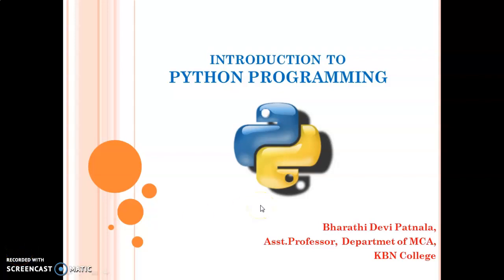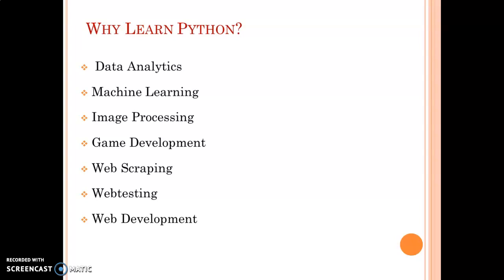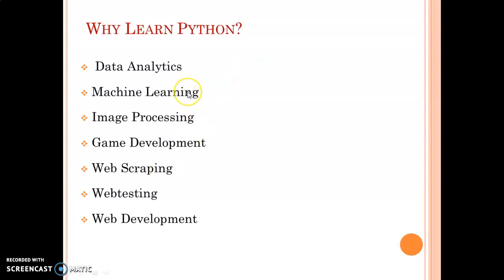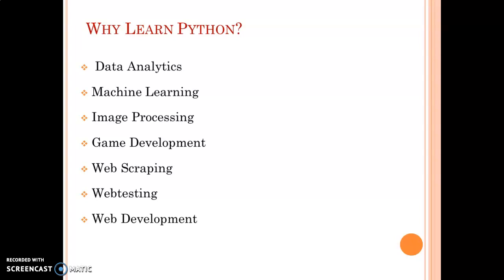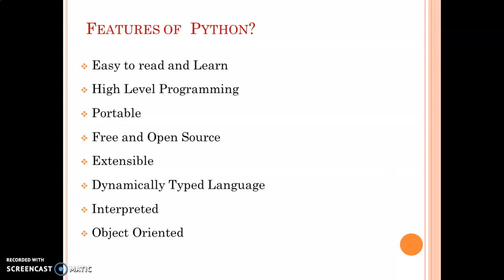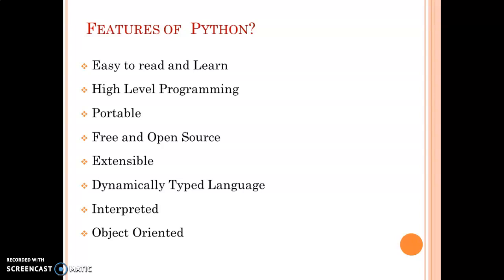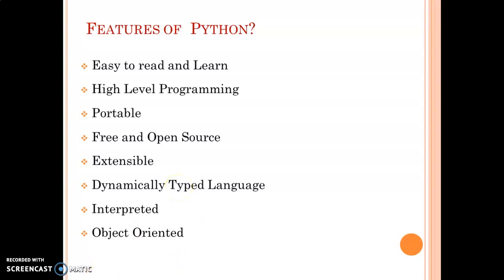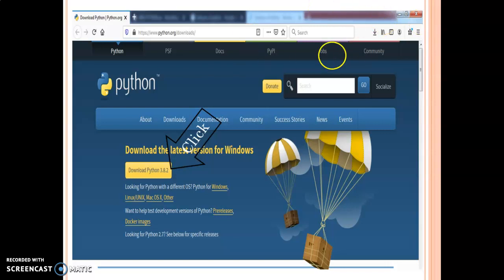1 Introduction to Python Programming By Bharathi Patnala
In this Video you will be able to Know the

Importance of Learning of Python